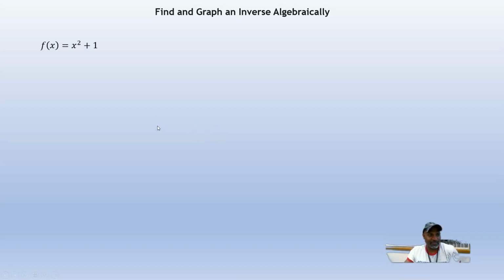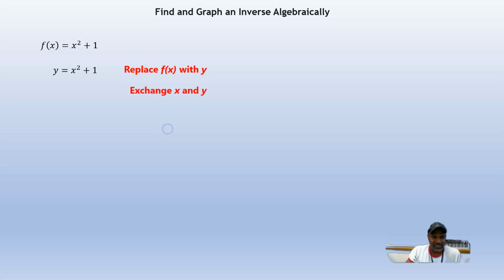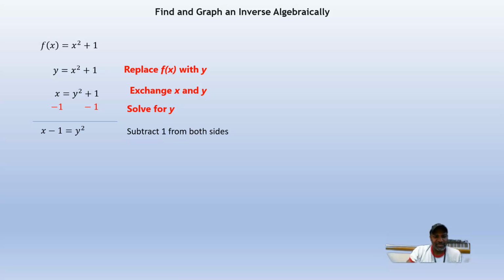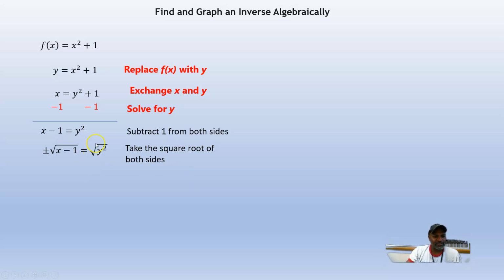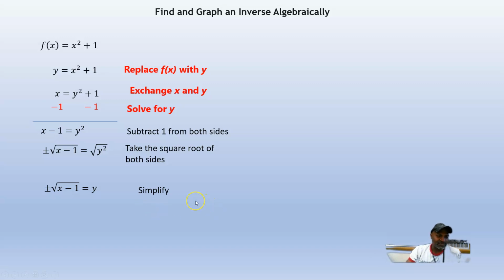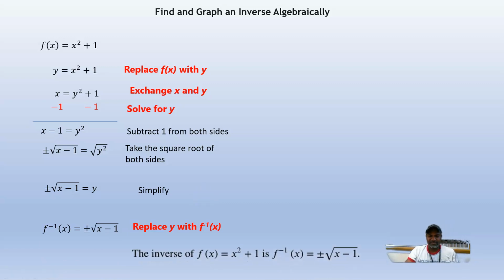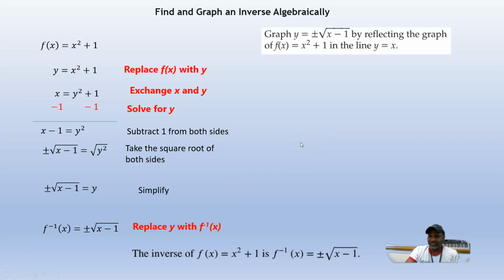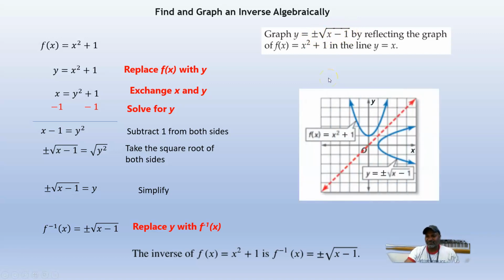Finding the Inverse Algebraically Ex 2